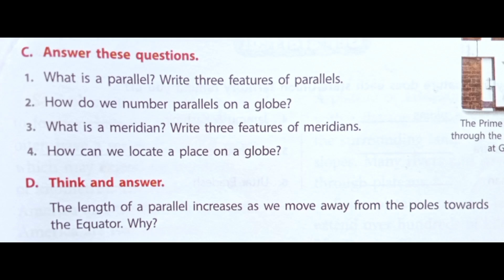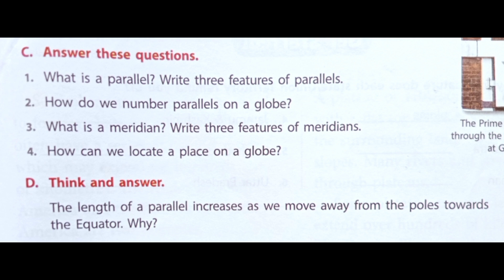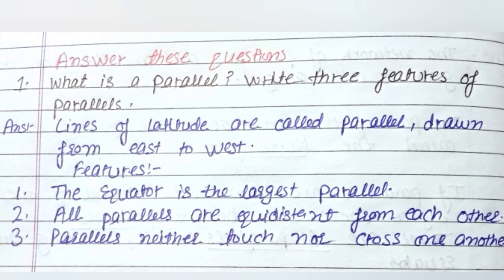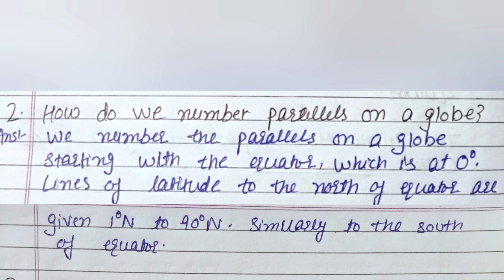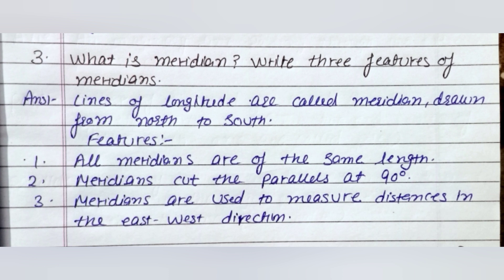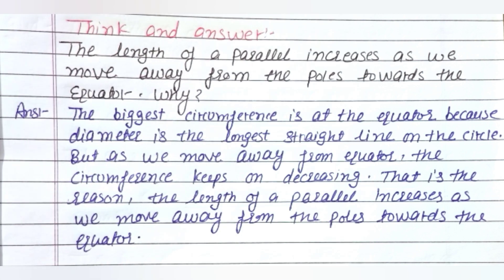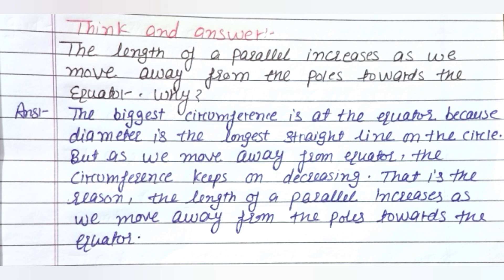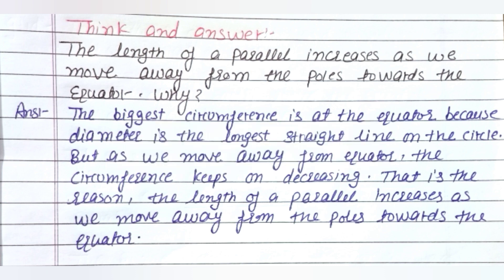CLASS 5 SST L-2 PARALLELS AND MERIDIANS QUES ANS & THINK AND ANSWER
class 5 SST lesson number 2,
class 5 SST parallels and meridians,
class 5 SST parallels and meridians question and answer,
class 5 SST parallel and meridians think and answer,
parallels and meridian think and answers,
what is a parallel right three features of parallels,
how do we number parallels on a globe?,
what is a meridian right three features of meridians?,
how can we locate a place on a globe?,
the length of a parallel increases as we move away from the poles towards the equator.why?,